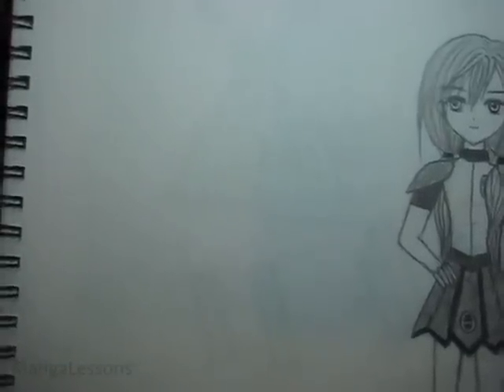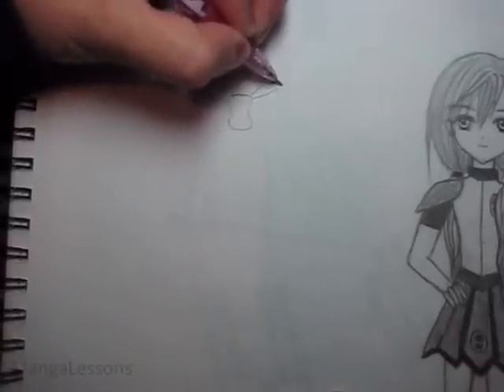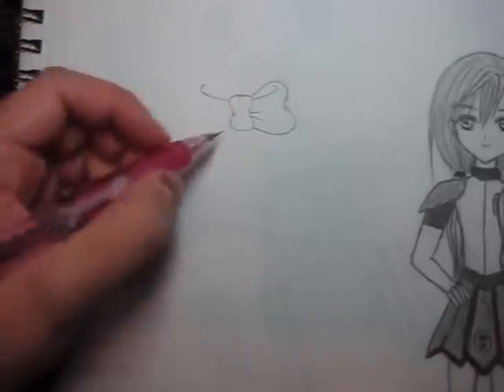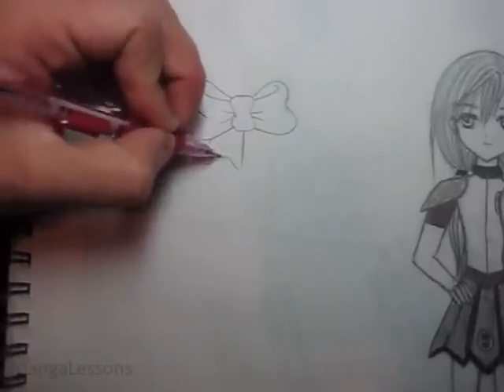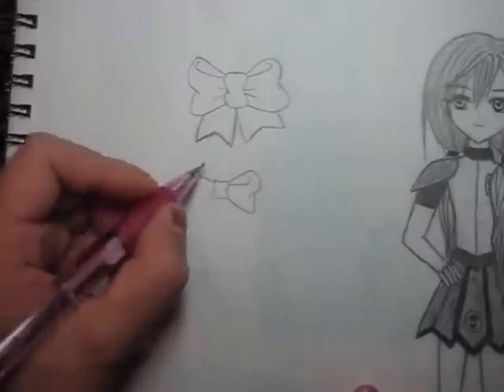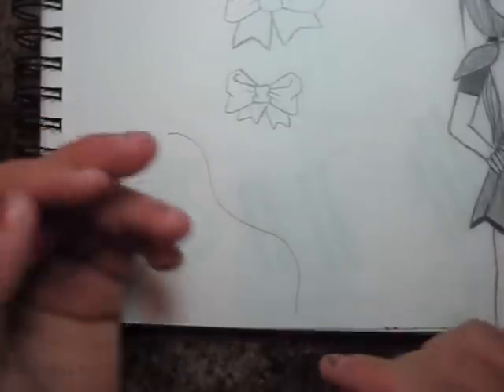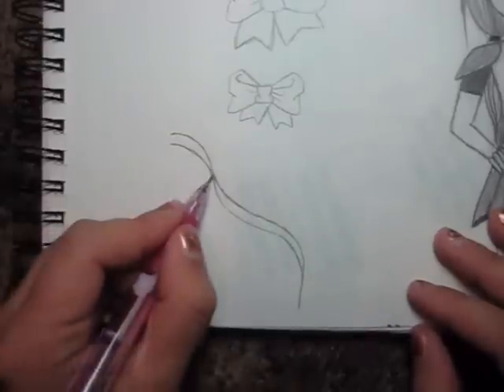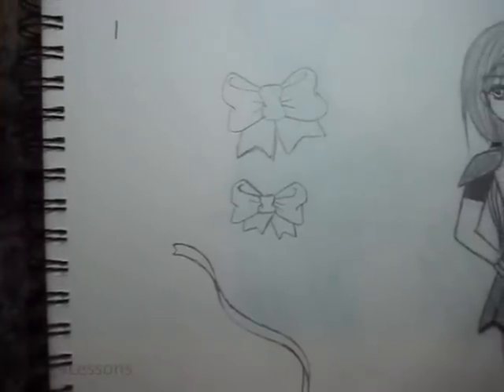How to Draw Manga: Bows and Ribbons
Bows and ribbons are accessories you should know how to draw!  So here ya go!

Tutorial Created by: zkittyz